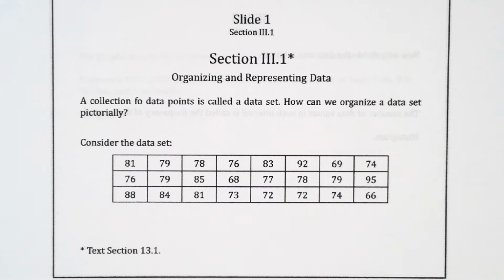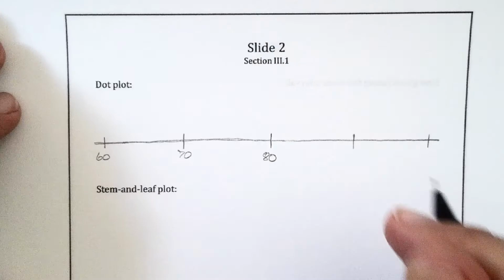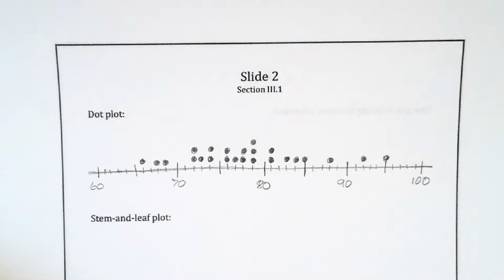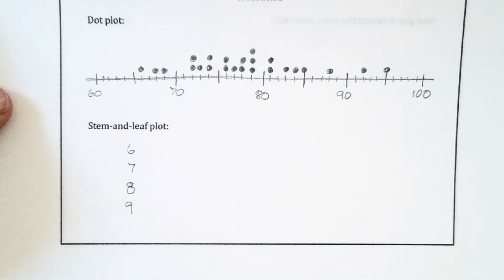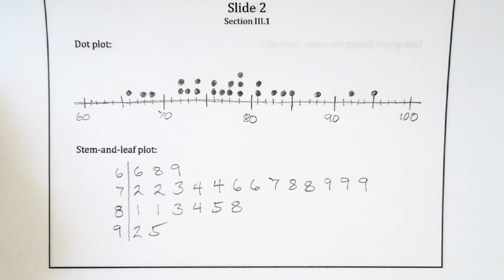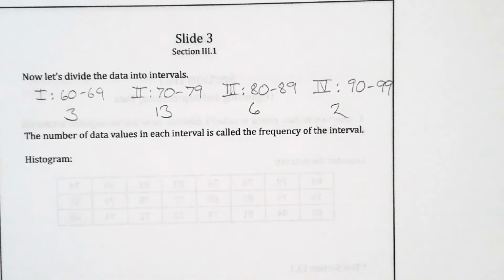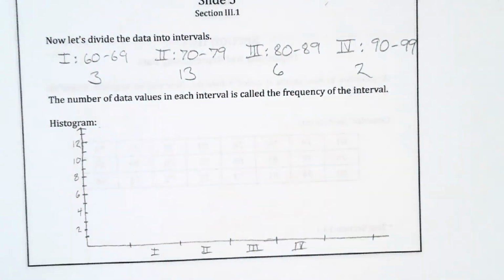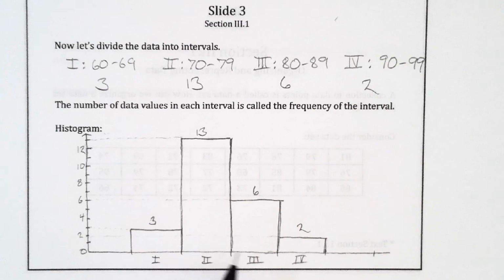MTH 3309 Section 13.1 Part 1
* Dot plots.
* Stem-and-leaf plots.
* Histograms.